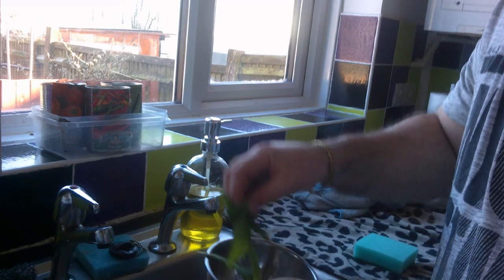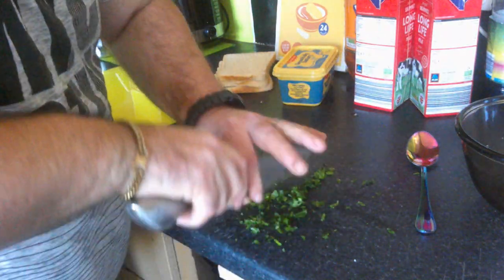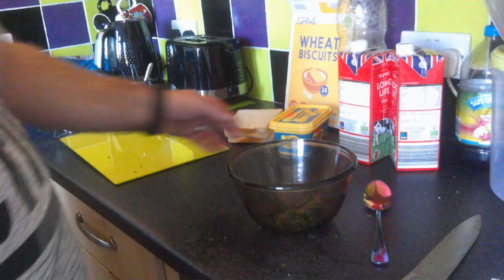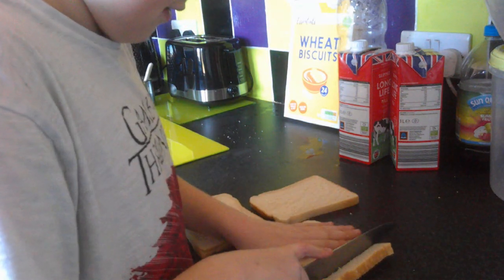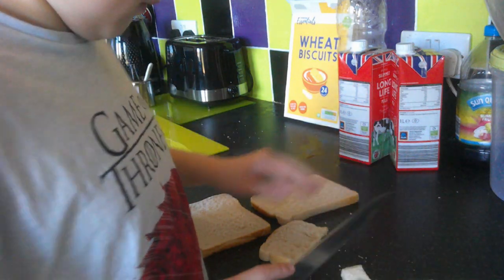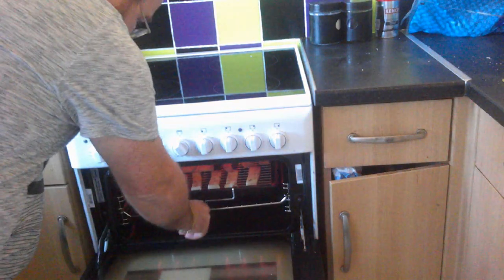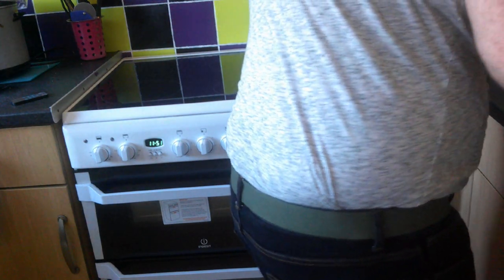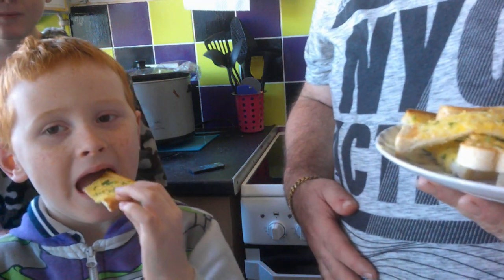wild garlic bread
Quick facts
Common names: wild garlic, ramson, buckram, broad-leaved garlic, wood garlic, bear leek, bear’s garlic

Scientific name: Allium ursinum

Family: Liliaceae

Origin: native

Flowering season: April to June

Habitat: woodland, hedgerows

What does wild garlic look like?
Wild garlic is a medium-sized bulbous perennial with a distinctive and pungent garlicky smell that pervades woodland in spring.

Leaves: long, pointed and oval in shape with untoothed edges. They grow from the plant base and the bulb and have a strong garlic scent.

Flowers: small, white, with six petals on a thin stalk. Around 25 flowers form each rounded flower cluster which is held high on a single, leafless stalk.

Fruit/seeds: wild garlic reproduces through bulbs, bulbils and very occasionally seeds. The seeds are 2–3mm long, flattish on one side and black and are dispersed when the parts of the plant above ground die down.

Not to be confused with: lily-of-the-valley when not in flower, though the leaves of wild garlic grow from the plant base whereas lily-of-the-valley has two or three leaves on its stem. When in flower, lily-of-the-valley is easily distinguishable from wild garlic as it has bell-shaped, white flowers. Lily-of-the-valley is poisonous so be sure to fully identify wild garlic before foraging.

Wild garlic is said to repel cats. Perhaps they don’t like the smell!

Where to find wild garlic
Wild garlic is common and widespread across the UK. It favours deciduous woodland and chalky soils. You can also spot it in scrub and hedgerows but it prefers damp areas.